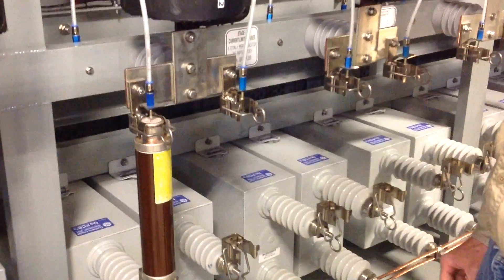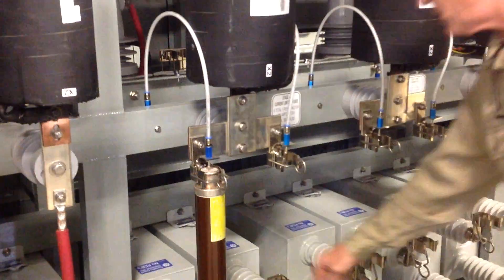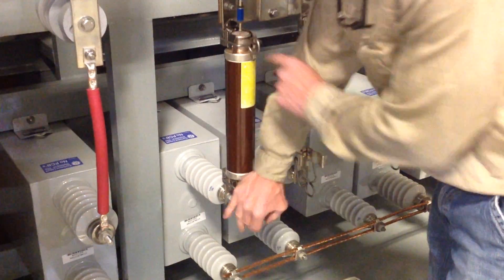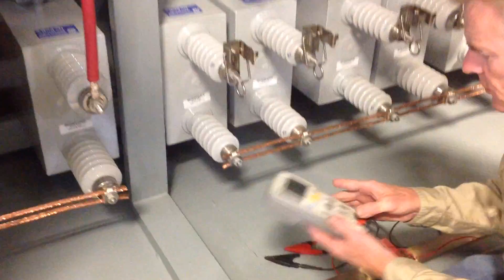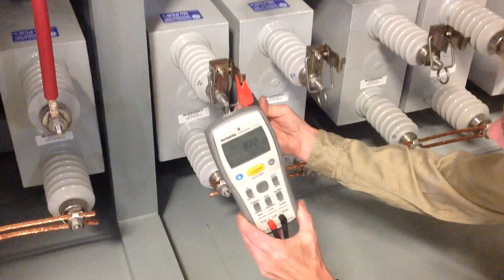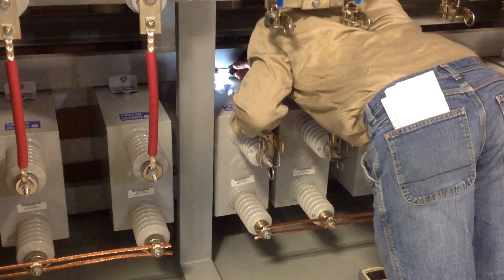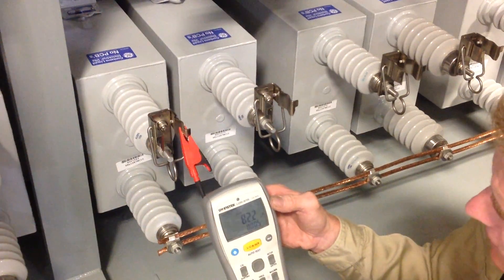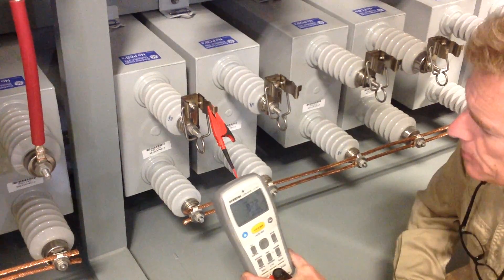Capacitance Measurement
Video on testing capacitance of capacitors installed in NEPSI’s medium-voltage metal-enclosed power capacitor banks and harmonic filter banks.